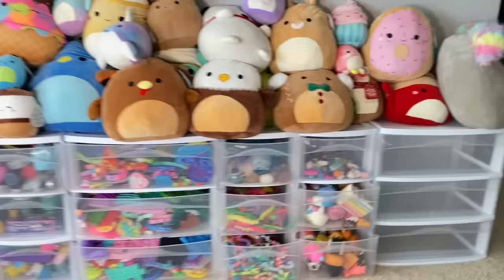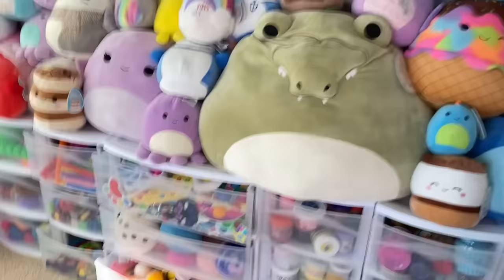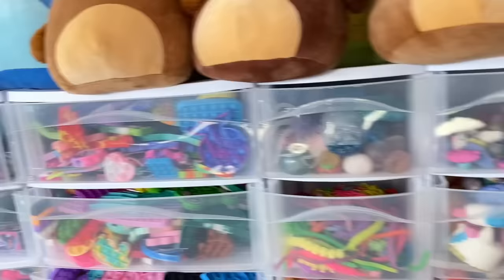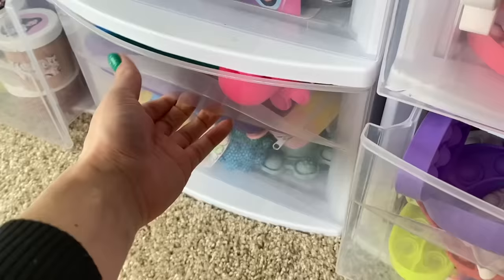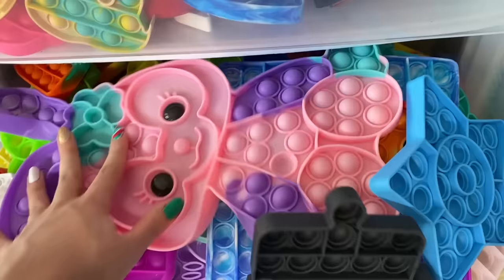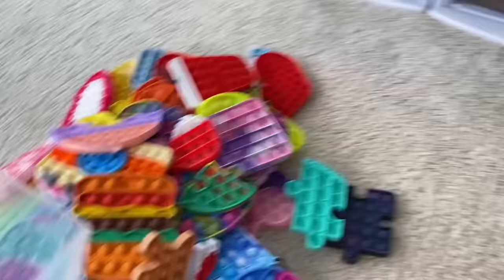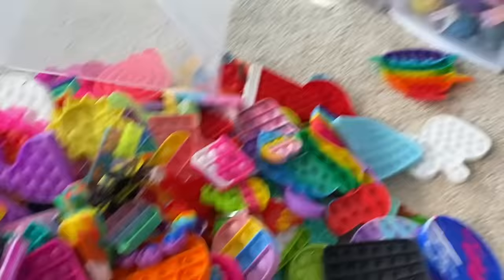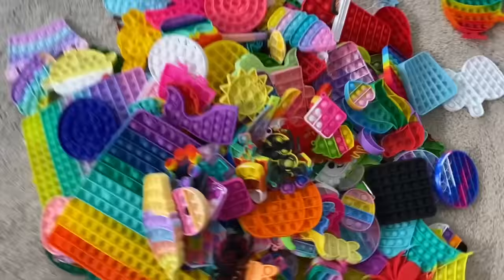ORGANIZING MY FIDGET, SLIME, & SQUISHMALLOW COLLECTION! 😱 *HIGHLY SATISFYING*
WATCH MY DECLUTTERING VIDEO HERE